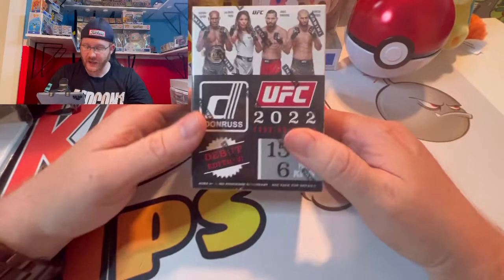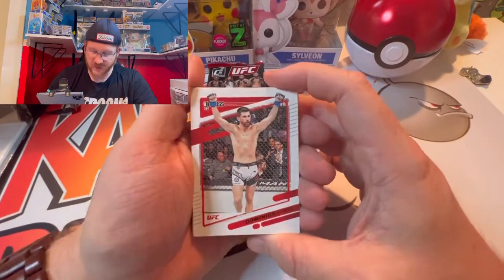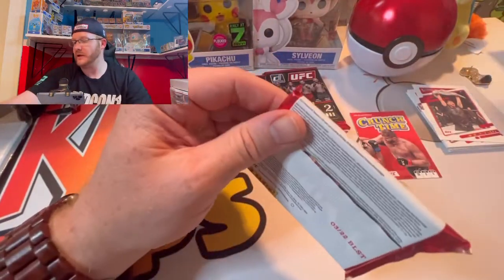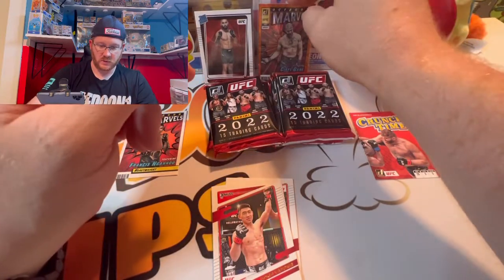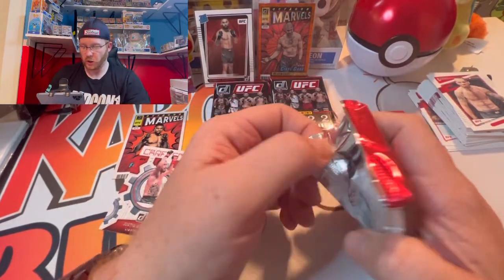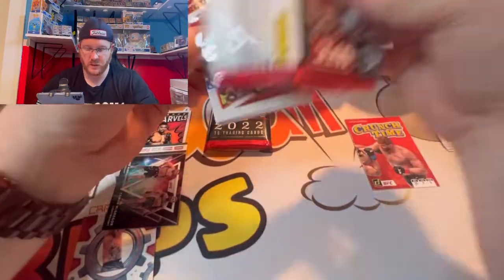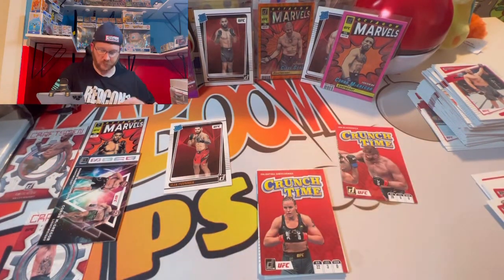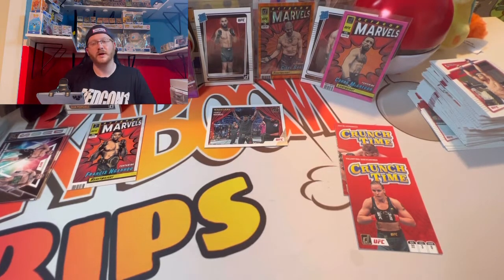DONRUSS UFC blaster Review!!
We take a look into the new 2022 Donruss blaster box for the ufc!
@kaboomrips on Instagram and TikTok